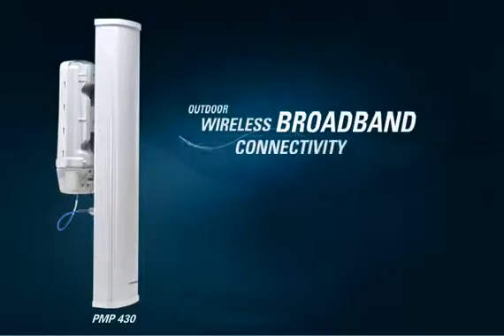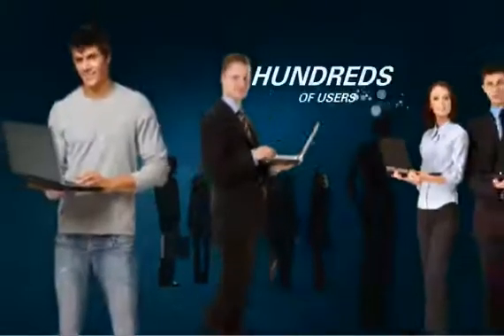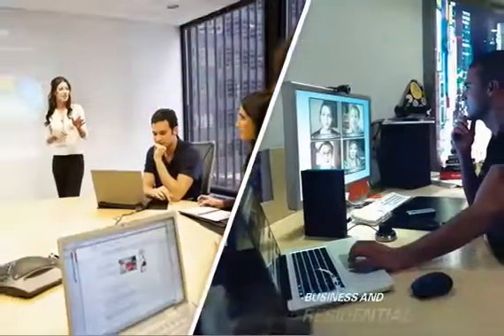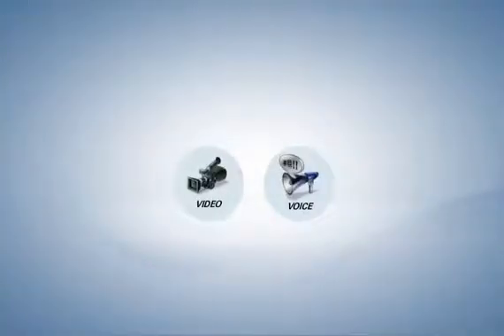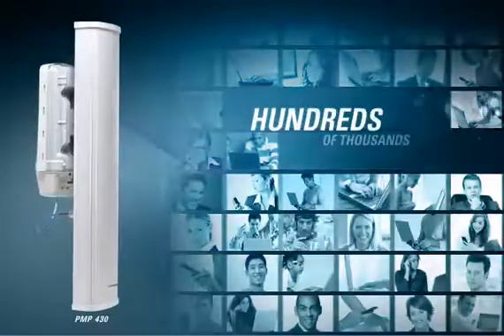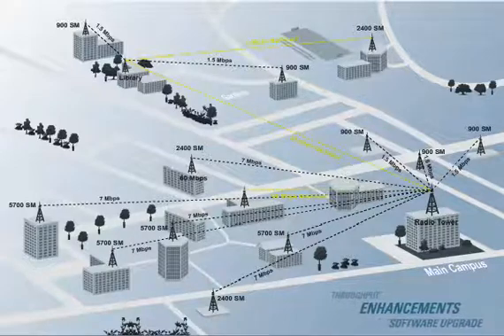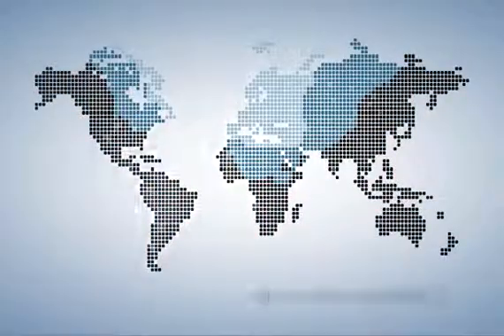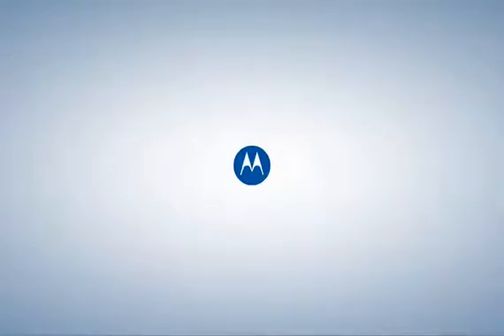Motorola (Cambium Networks) Canopy PMP 430 Wireless Network Solutions Overview.flv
- Cambium Networks (Motorola) Canopy PMP 430 is a fixed wireless broadband solution that operates in the 5.4 GHz and 5.8 GHz frequency bands.

The PMP 430 is equipped with OFDM technology to deliver outstanding throughput, long range and line of sight (LOS ) and near-line of sight (nLOS ) performance for reliable and secure data, voice and video connectivity.